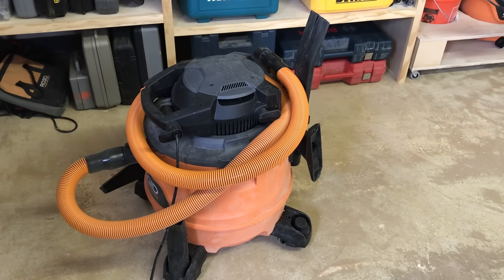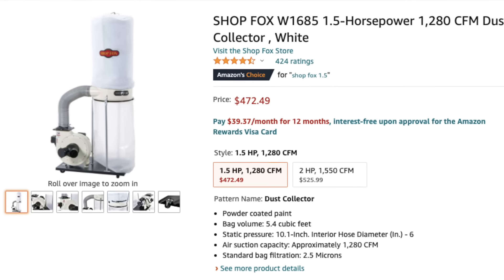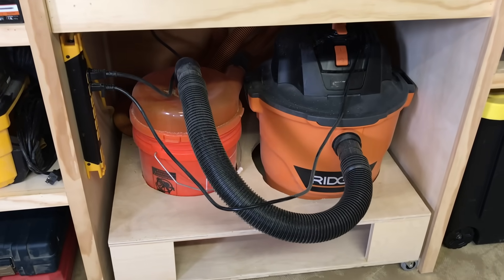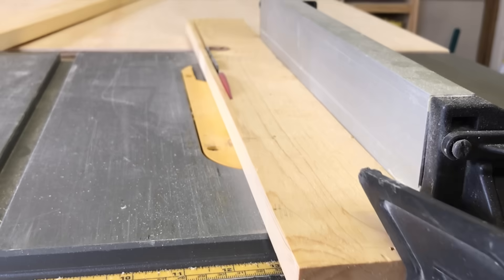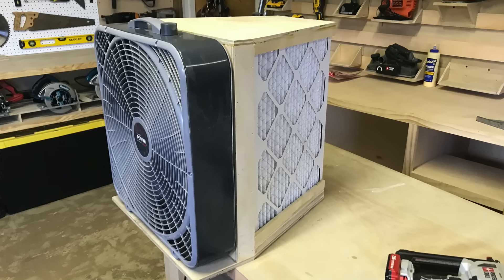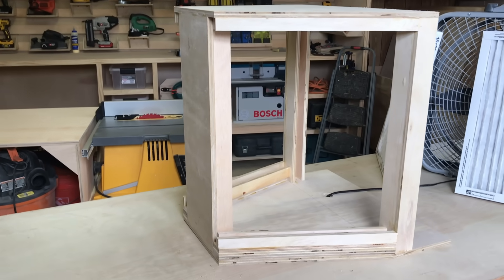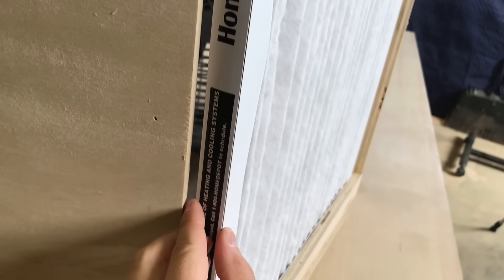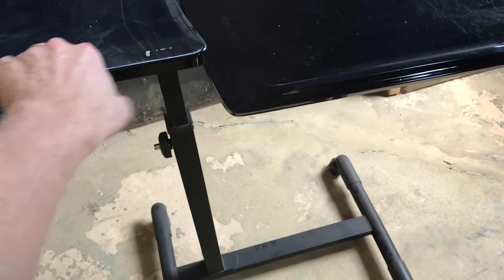BOX FAN AIR FILTER For About $40! (How To Build a DIY Box Fan Air Purifier With HVAC Filters!)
Hurricane 20" Box Fan (Amazon Best Seller):
Filtrete 16X20 AC Air Filter 6 pk. (Amazon Best Seller):
Filtrete 20X20 AC Air Filter 6 pk. (Amazon Best Seller):
Lasko Air Flex--Built-In Filter Box Fan:
BlueDri HEPA Air Scrubber:

Fine sawdust floats around in every workshop, potentially causing lung-related health problems. Most dust collectors and shop vacs fail to collect it all. This short video from The Honest Carpenter will show you a great way to turn an average box fan into a homemade air filter/purifier!

Large, single-stage dust collectors are great for picking up wood chips and sawdust--but they're actually prone to pumping fine dust back out into the air.

Also, they're not great for tools smaller than shop planers, joiners and cabinet saws.

Shop vacs, on the other hand, work really well with those tools, because they draw a lower volume of material at a much higher pressure.

However, it can be hard to bring the suction close to the source of the dust--the blade or cutter head. Therefore, a lot of dust both coarse and fine gets blasted out into the room.

This dust can cause lung problems both immediate and chronic!

The best, most affordable way to trap this fine dust is with a homemade box fan air purifier/filter.

You can make these units with just an average 20"X20" box fan, and a couple home HVAC air filters.

I used two 16X20 filters for my box fan air filter. I just built a 1/2" plywood frame with cradles and slides for the filters, and lower lip at the front for the box fan to sit on.

Then, I duct-taped the air filters to the plywood frame to create better draw and suction.

In just twenty minutes, a box fan air filter/purifier can complete multiple full cycles of a small workshop, drastically cutting down on the airborne particulates!